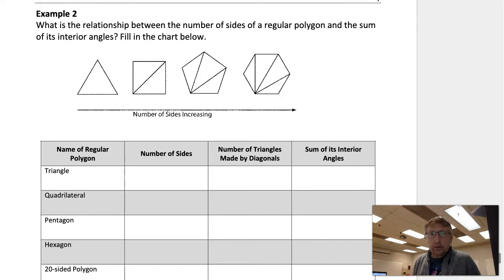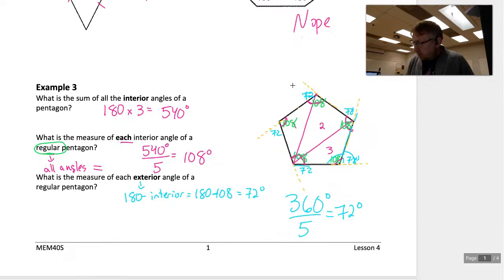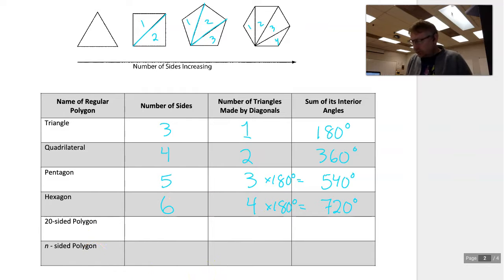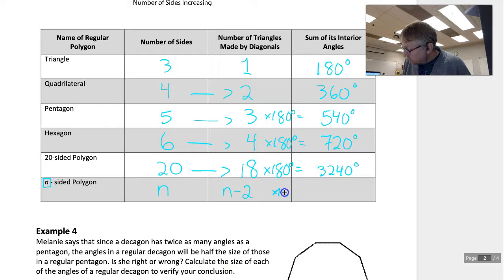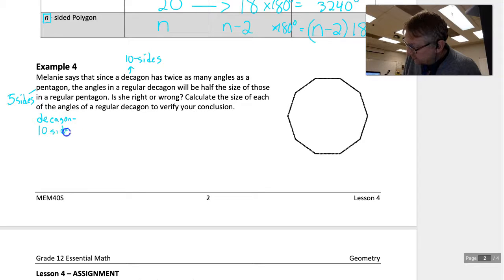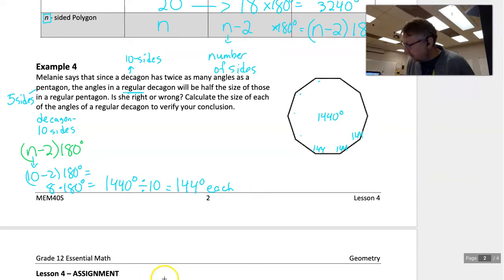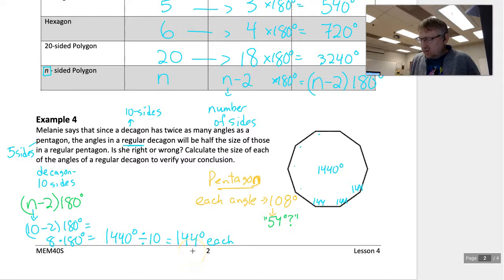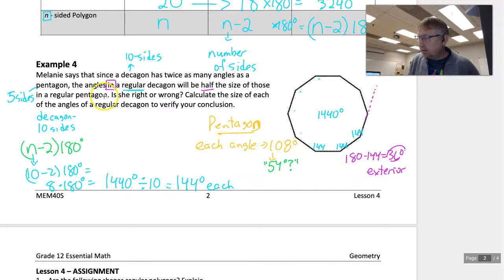Polygons 4.2: Regular Polygons